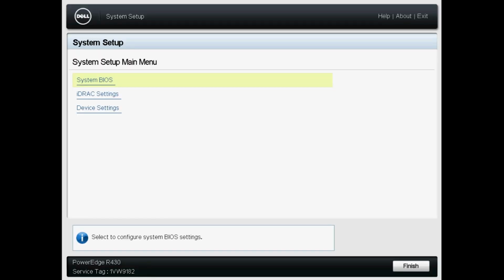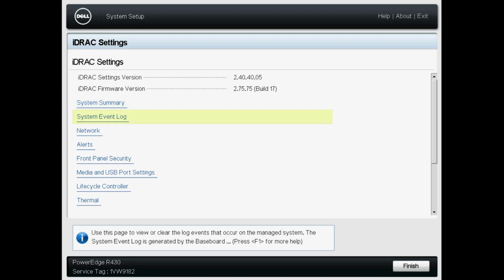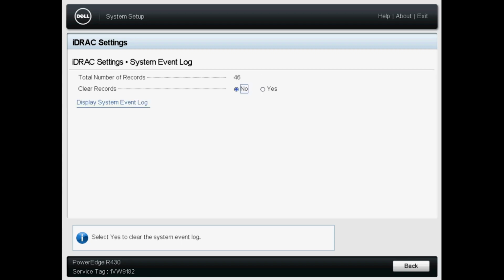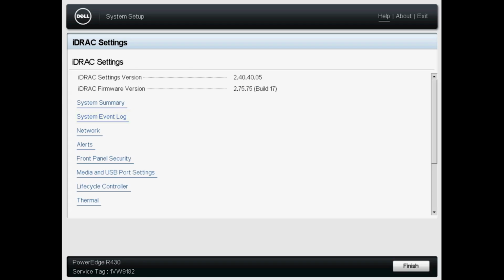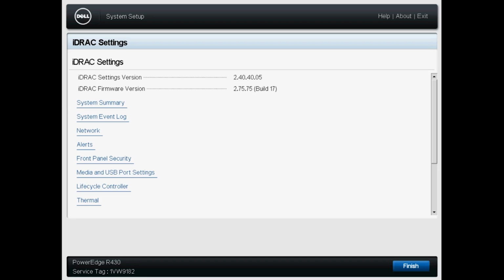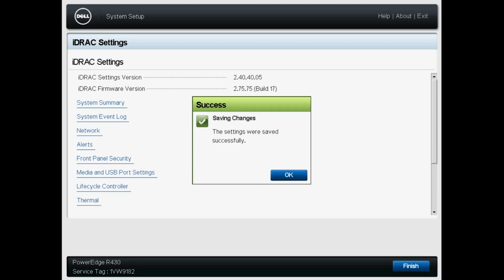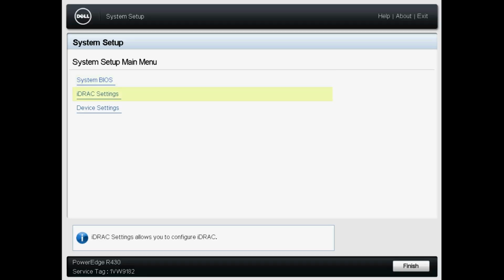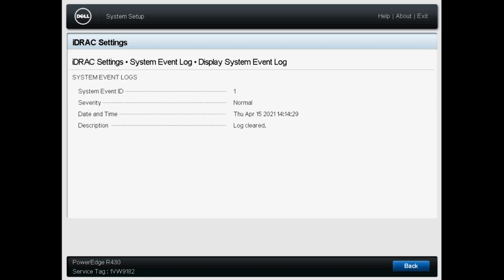FAQ - Clearing Event Log Errors on Dell PowerEdge Servers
Another frequently asked question.  If you've been troubleshooting and resolved an issue with your Dell PowerEdge server, you may want to clear out the event log in BIOS.  John takes you through the simple steps of how to do this!